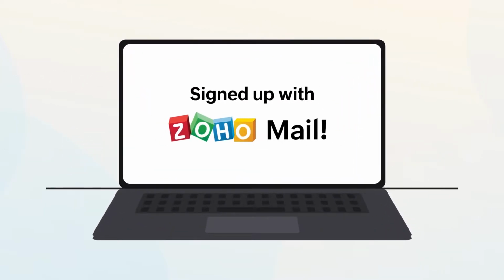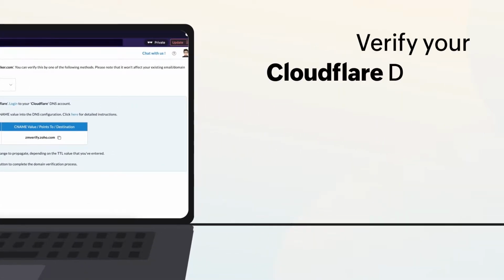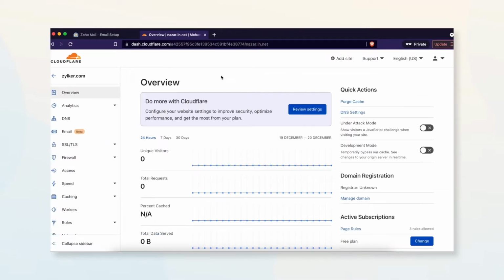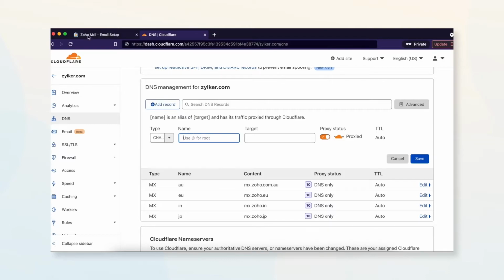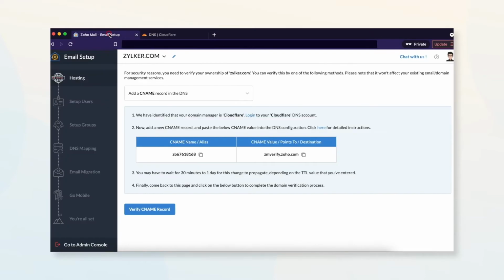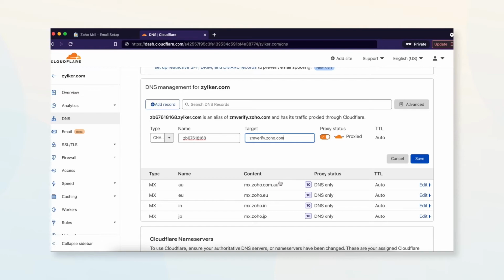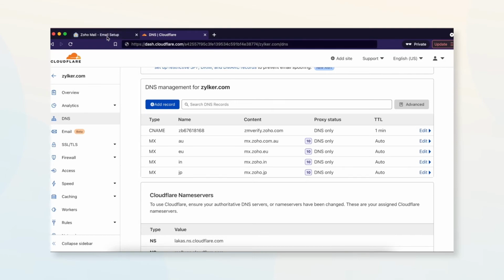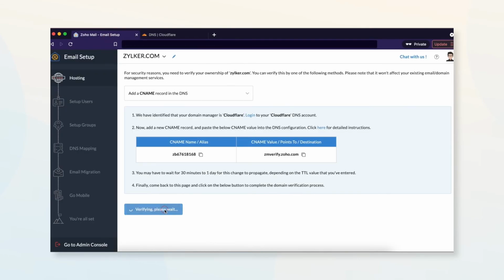How to verify Cloudflare domain using CNAME method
Zoho Mail offers various options to verify your domain and configure email delivery.

This video will help you with the steps to follow to verify your domain hosted with Cloudflare using CNAME method.